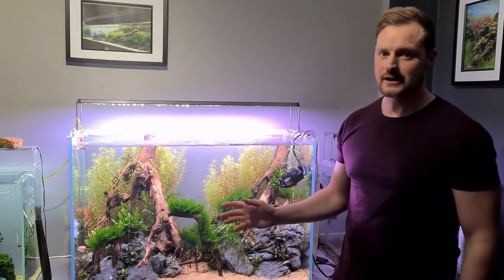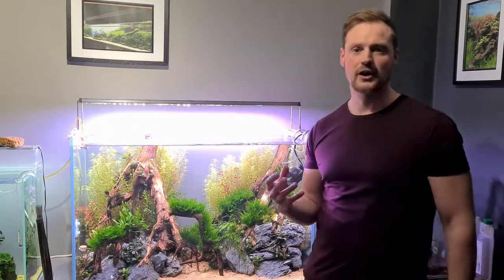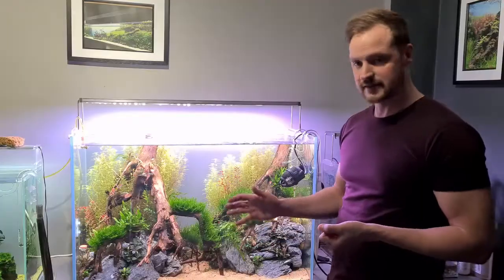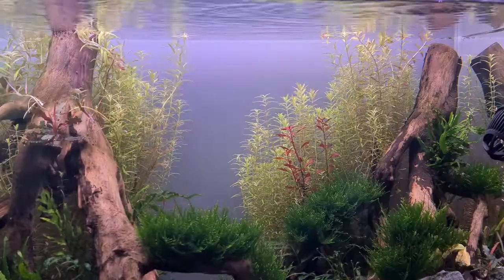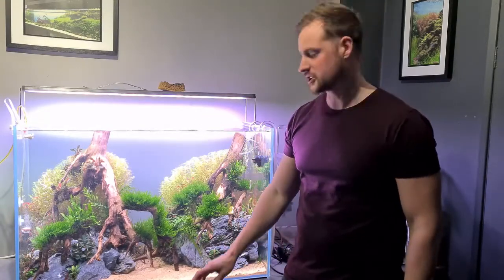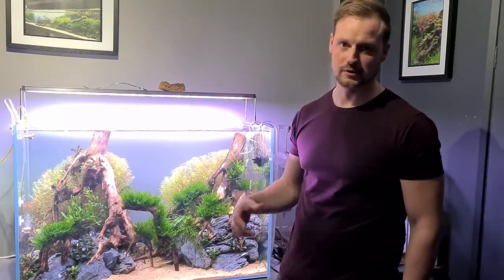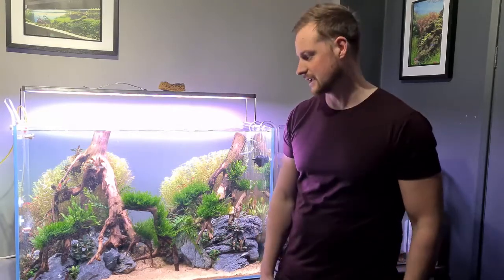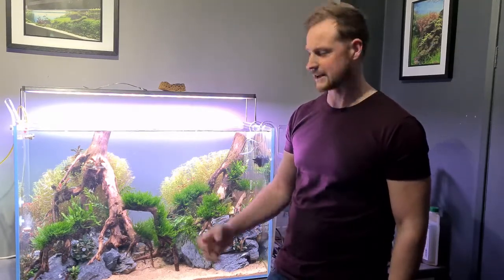Aquarium blackout treatment. THE RESULTS! How to kill algae!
See how my aquarium looks 4 days after killing the algae using a blackout treatment. Cyanobacteria otherwise known as blue green algae can be killed off easily with this method. Also kills green spot algae and hair algae.